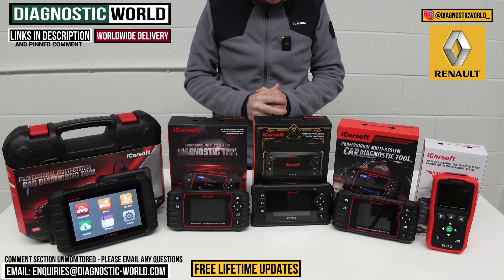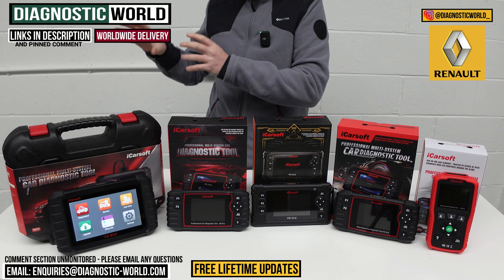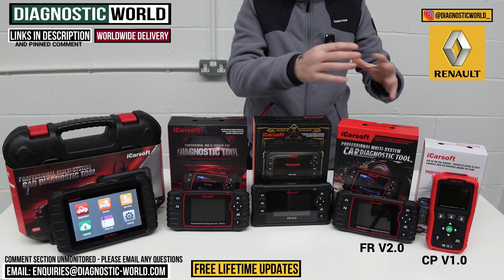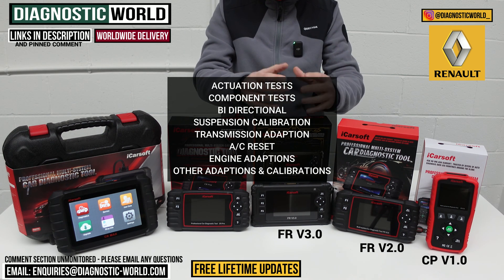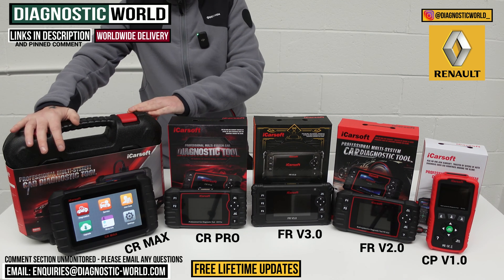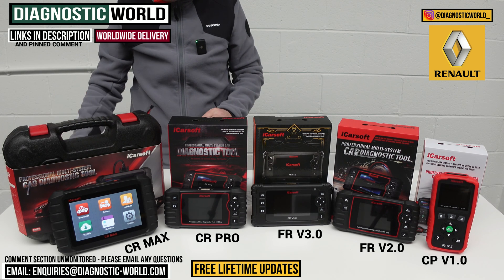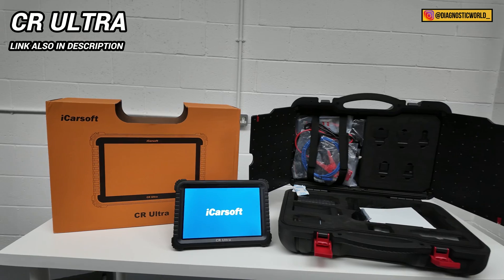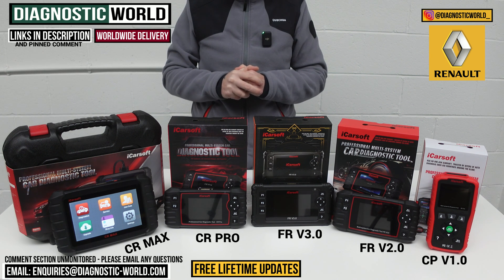These are The Best RENAULT OBD2 Diagnostic Scan Tools - [2024 BUYERS GUIDE]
These are the best OBD2 Diagnostic Scan Tools for Renault in 2024 & 2025. These are the latest models, and will allow you to diagnose, reset warning lights like Check engine, EML, ABS, Traction, Airbag SRS, transmission, service maintenance/interval message on the dashboard of your Renault

The tools are named: iCarsoft CP V1.0, iCarsoft FR V2.0, iCarsoft FR V3.0, iCarsoft CR PRO, iCarsoft CR MAX

The Renault vehicles that the tools can generally be used on are as follows: Alaskan
Avantime
Captur
Clio 2, 3, 4 inc V6
Espace
Kadjar
Kangoo
Kaptur
Koleos
Kwid
Laguna
Latitude
Lodgy
Master
Megane
Megane/Scenic
Modus
SM3
Scenic
SM7
Talisman
Thalia
Traffic
Twingo
Twizzy
Vel Satis
Wind
Zoe